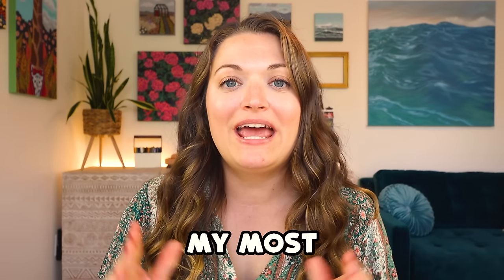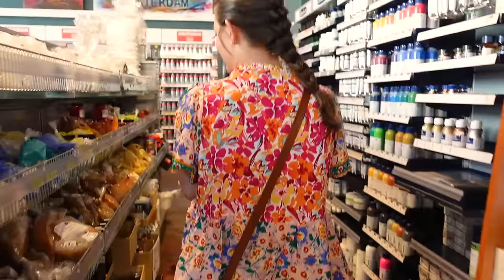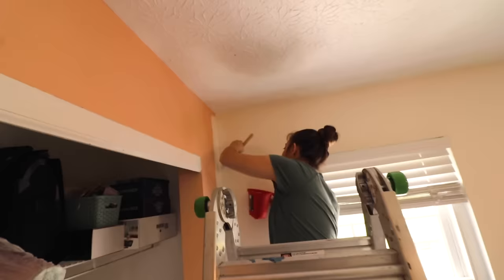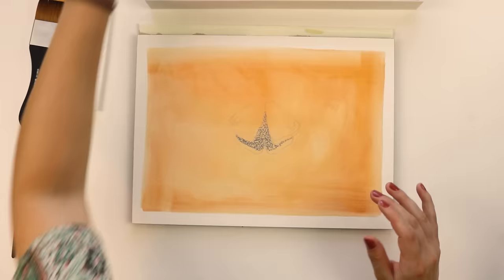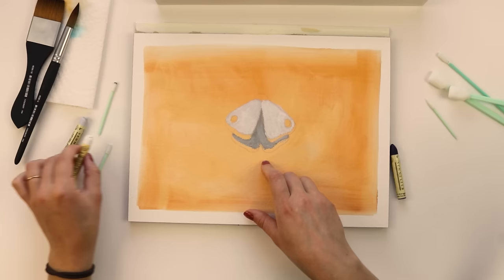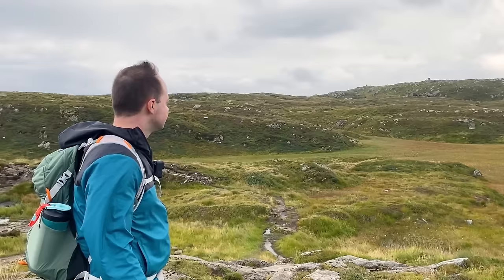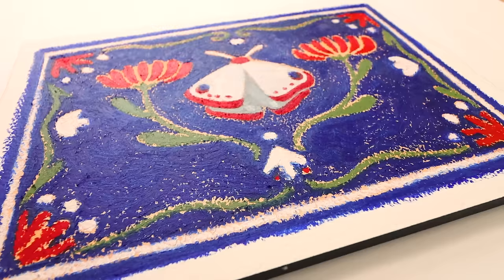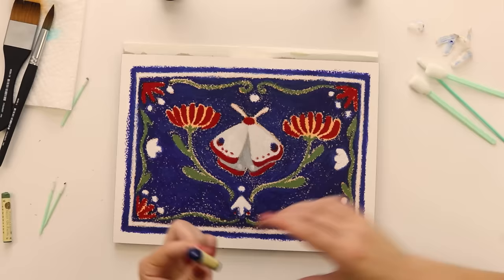I Bought my most HATED Art Supply on the Other Side of the WORLD?! // Norway Art Haul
I bought my most hated art supply (oil pastels) on the other side of the world. I just got back from a two week trip to Scandinavia. When I was in Norway, I stumbled upon an art supply store. Naturally, I had to go inside and see what kind of stuff they had! I did the same thing when we were walking around in Denmark and Sweden, so let me know if you want to see what I bought!